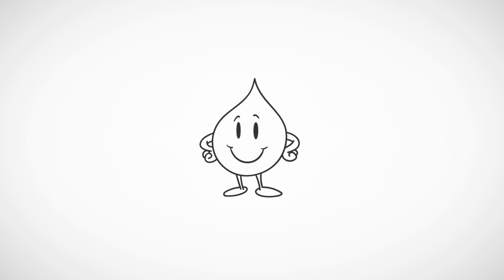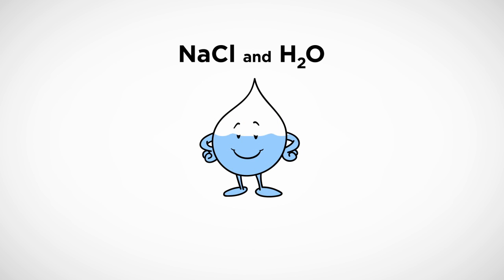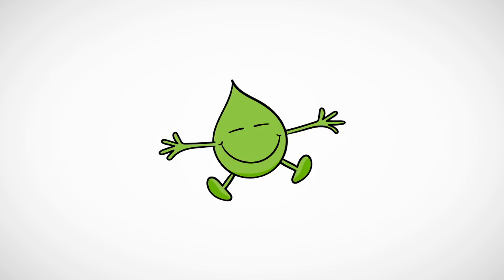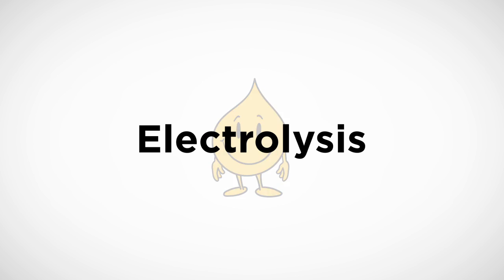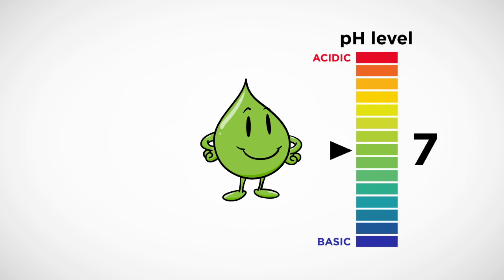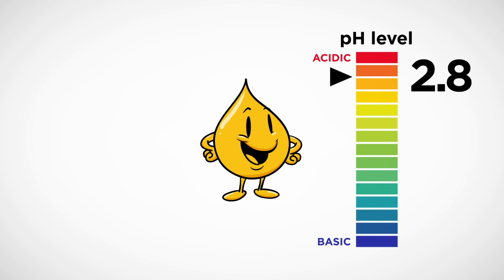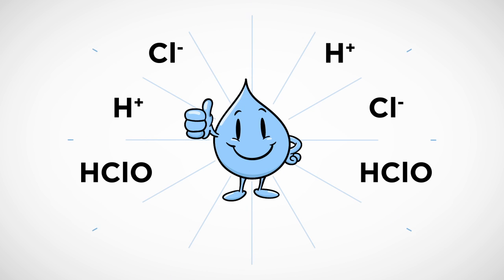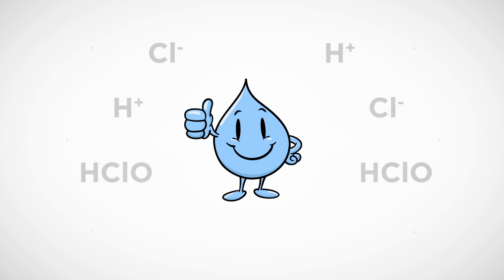Electrolysed Water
The Canadian food industry could soon use a new disinfectant to improve food safety.